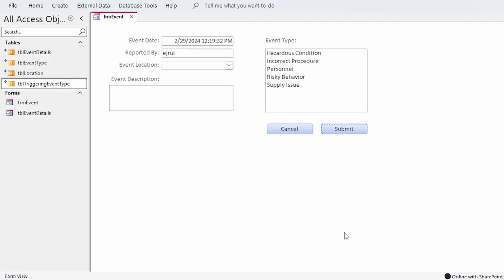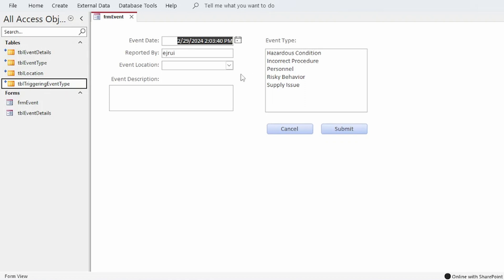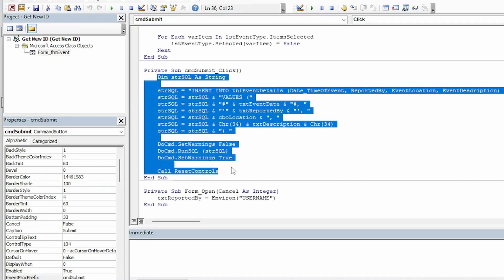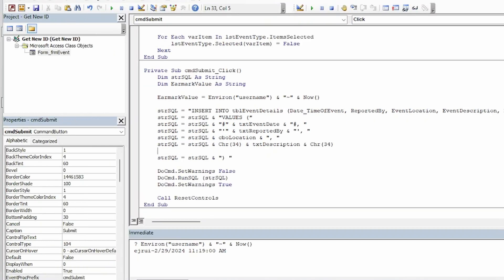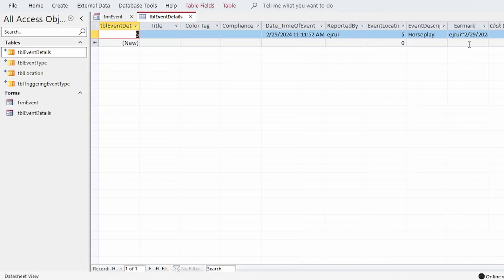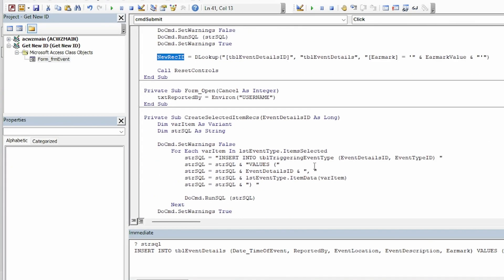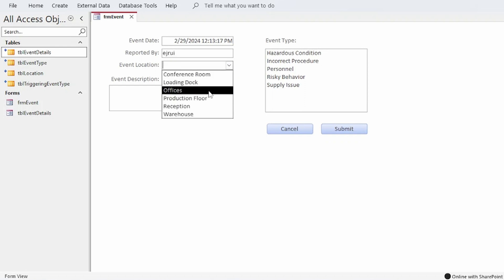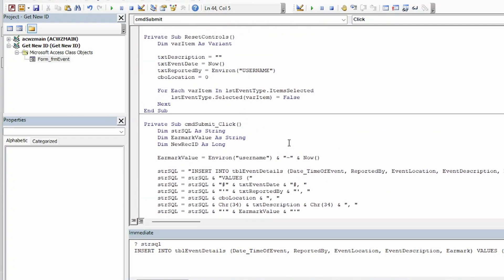How to Get the Identity of a Newly Inserted Record in a SharePoint List Linked to an Access Database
In this video I take you through the process of getting the ID of a newly created record in a SharePoint list that is being used as a linked table in a Microsoft Access Database.

We will be using VBA and SQL to accomplish this and it is considered an advanced topic.  If you are unfamiliar with executing SQL within Visual Basic for Applications, please check out my tutorial here:

All of the source files and code used in this video (and all of my videos) are available to members.